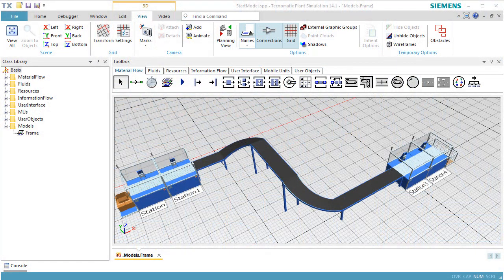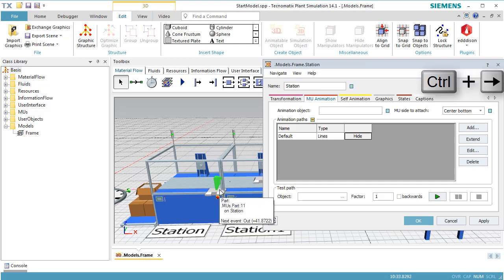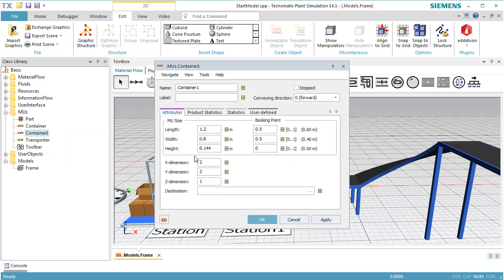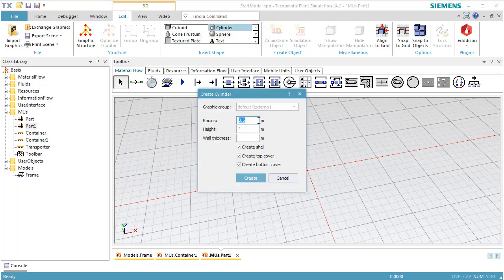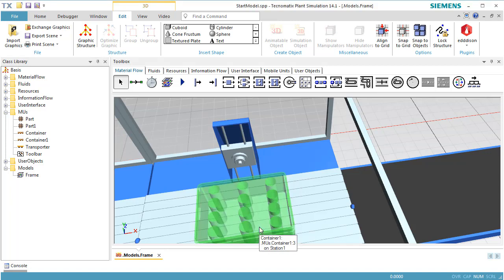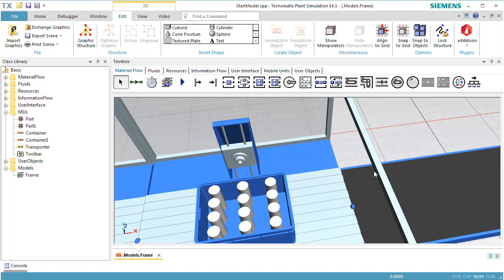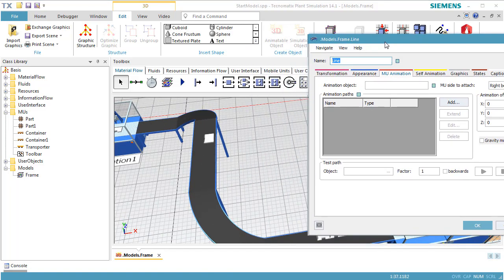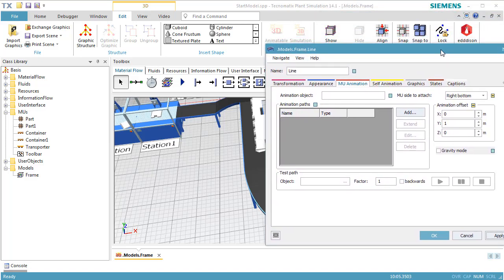Tecnomatix plant simulation - 3D Animation (Урок 9: 3D анимация деталей)